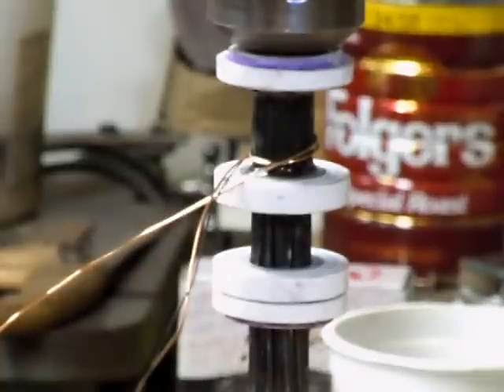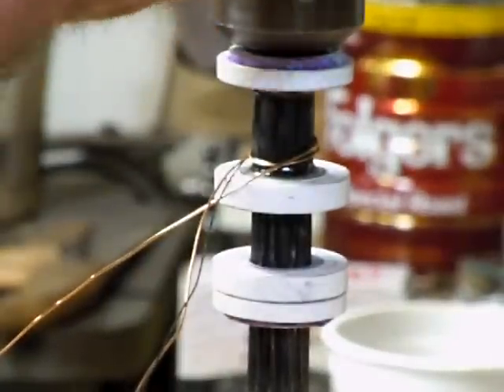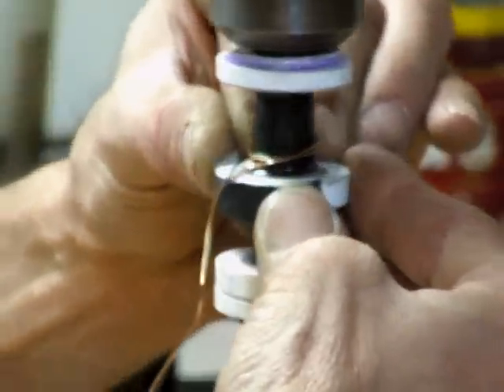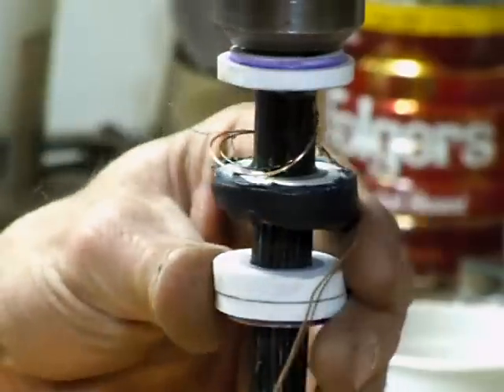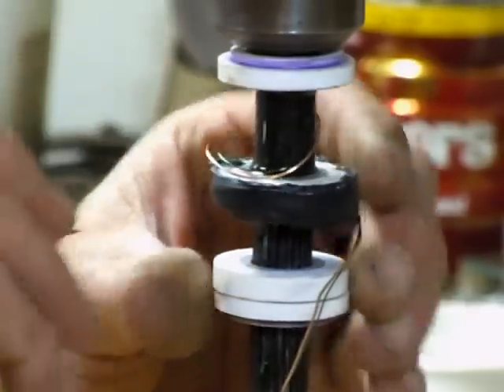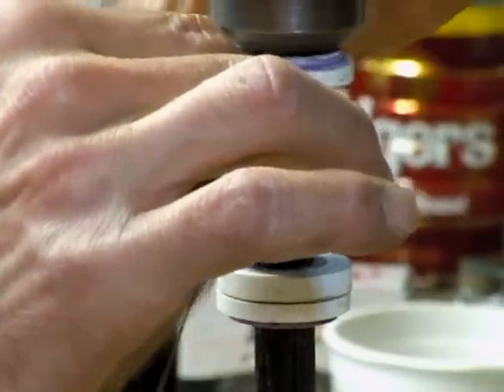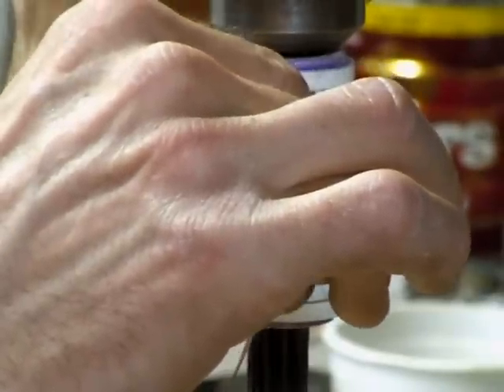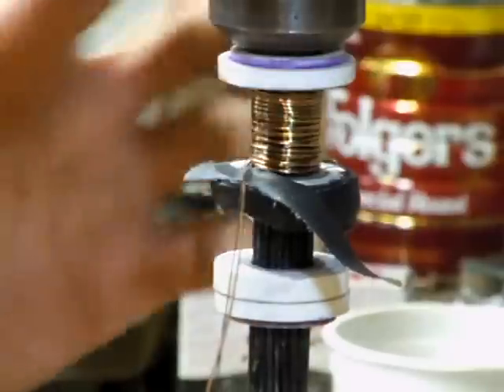HardDrive-Bedini-Motor--Making-The-Coil-Part-3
More winding...I decided to just put the vids up as is... so bare with me.